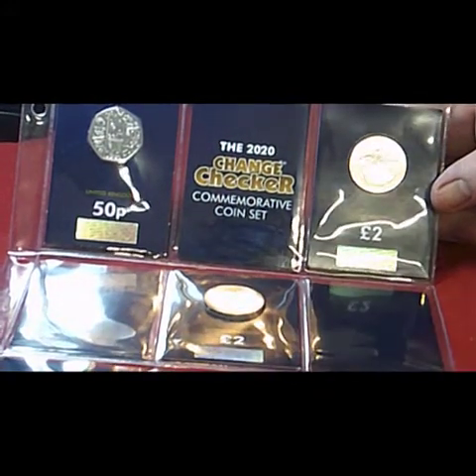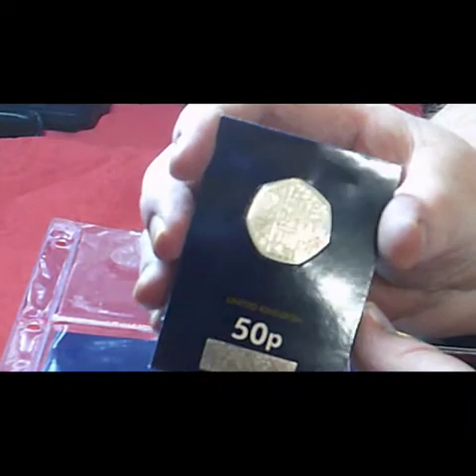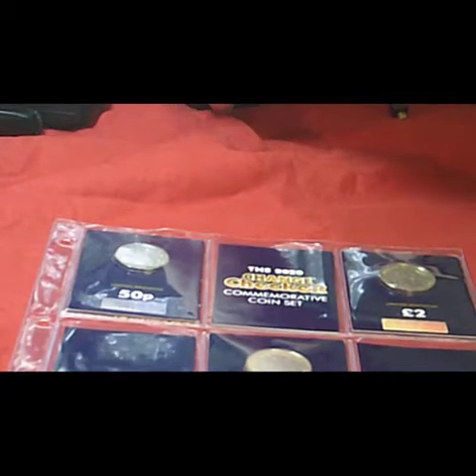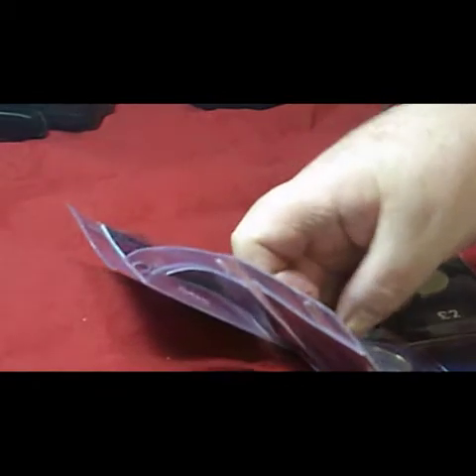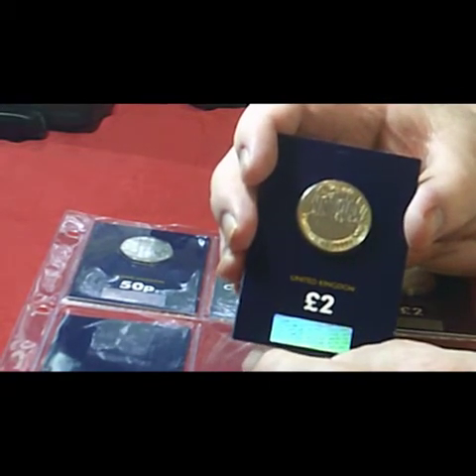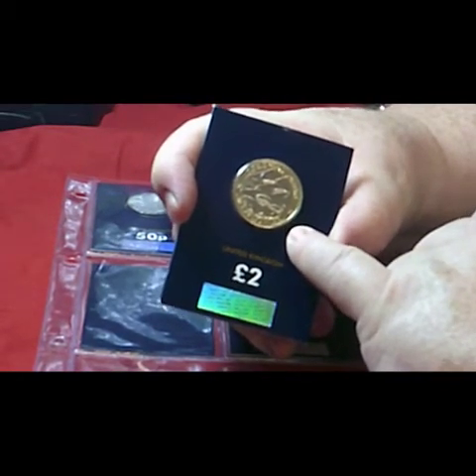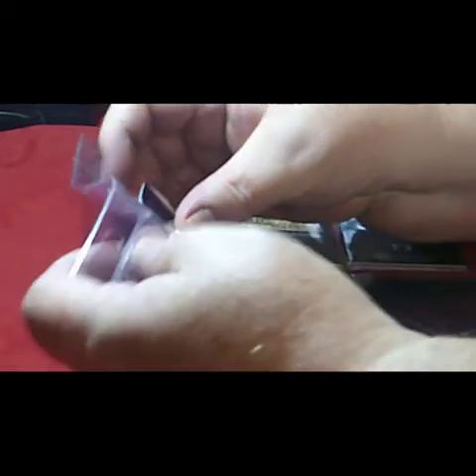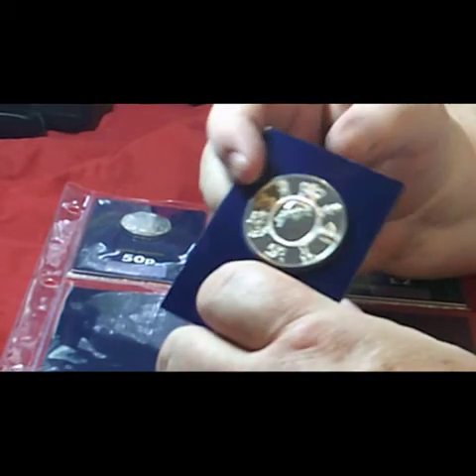Video 48 - 2020 Blue Card Commemorative Set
This video is about my coin review of the 2020 blue card commemorative set.

Steve